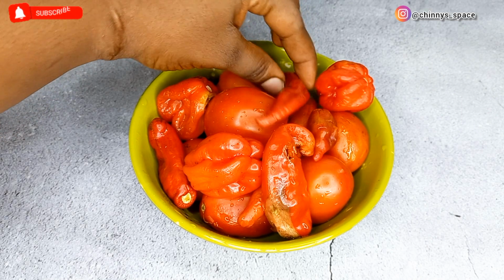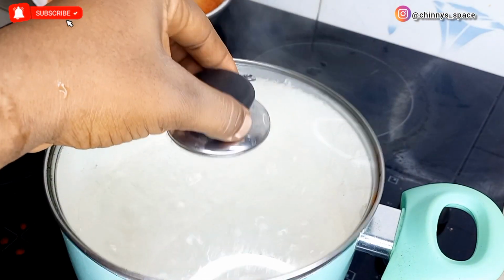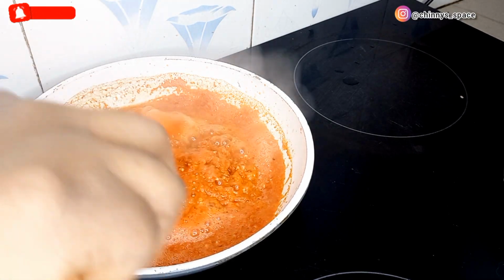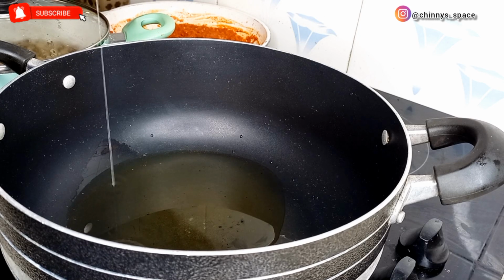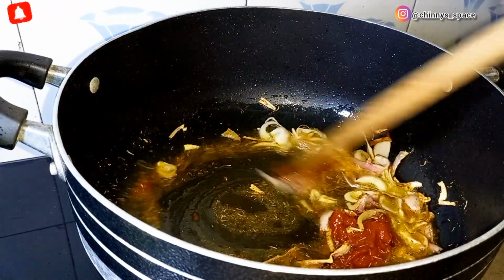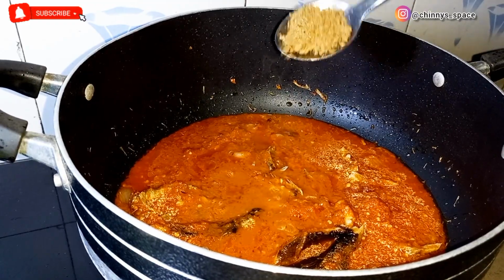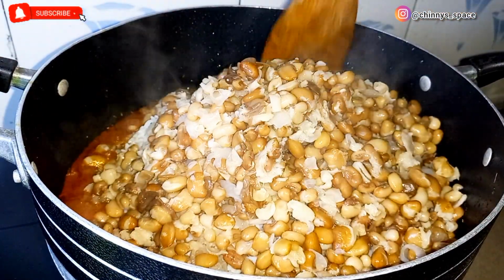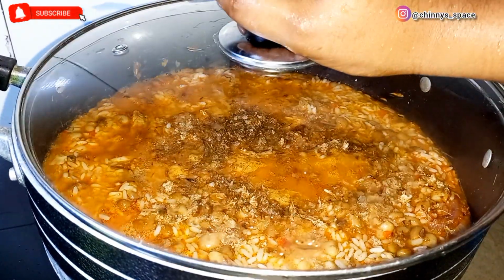HOW TO MAKE JOLLOF RICE AND BEANS BUDGET EDITION | JOLLOF RICE AND BEANS RECIPE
in today's video, I'd be sharing with you how to make jollof rice and beans. ❤️